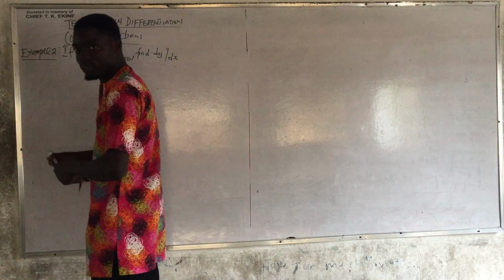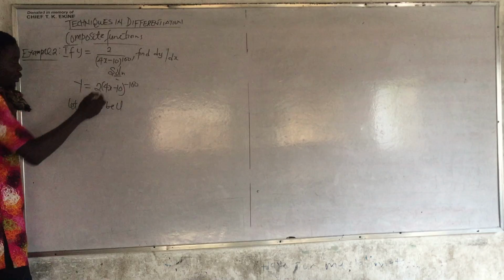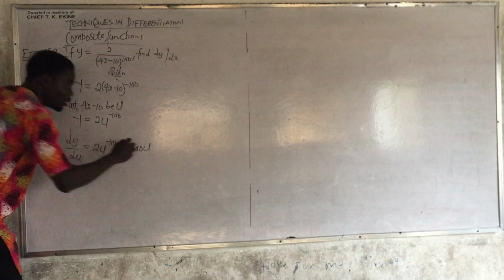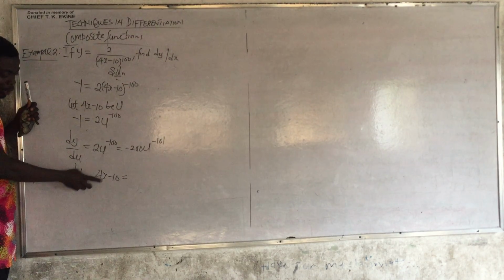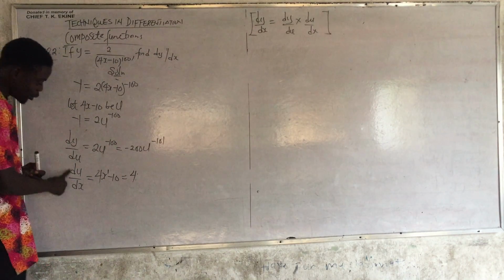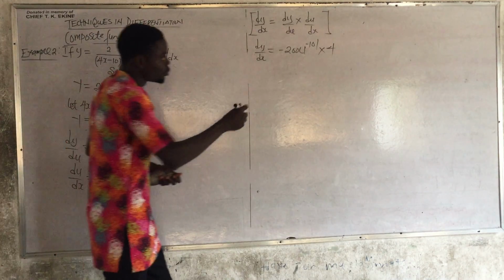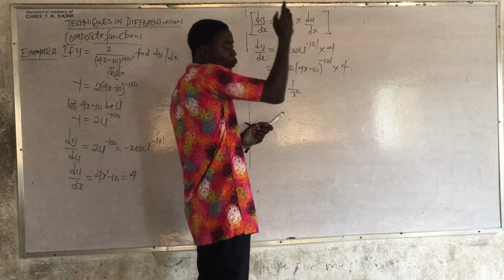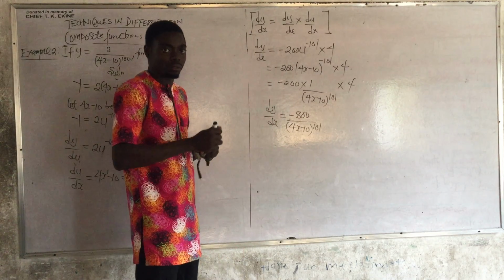DIFFERENTIATION OF COMPOSITE FUNCTIONS USING THE CHAIN RILE